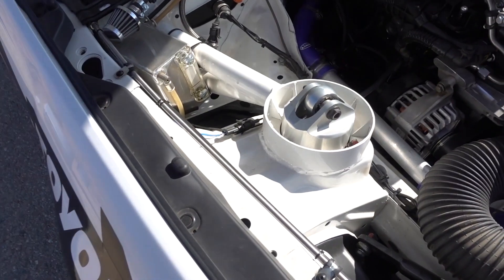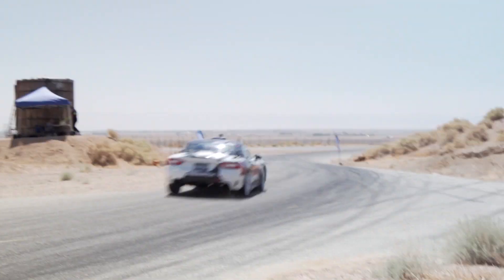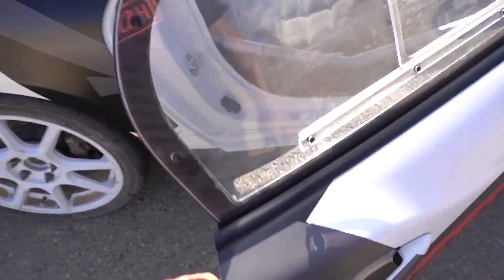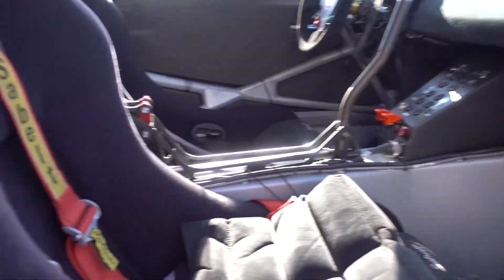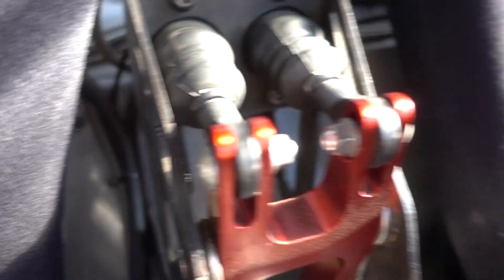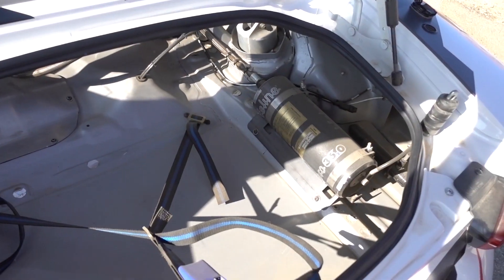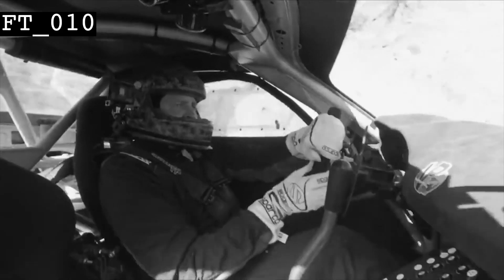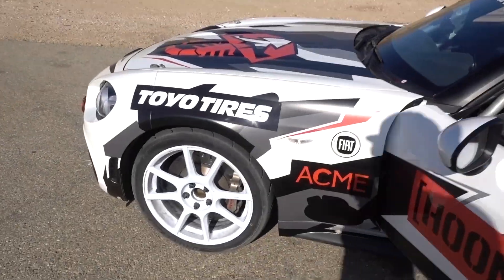Turbo Fiat Abarth 124 Rally Beast Breakdown!